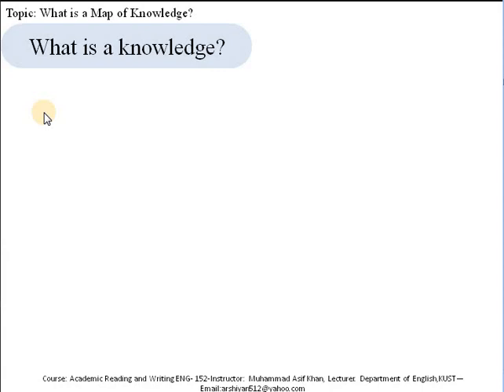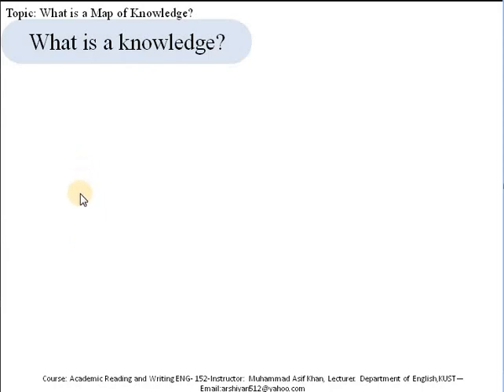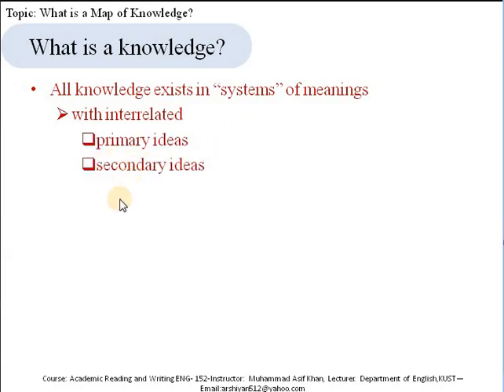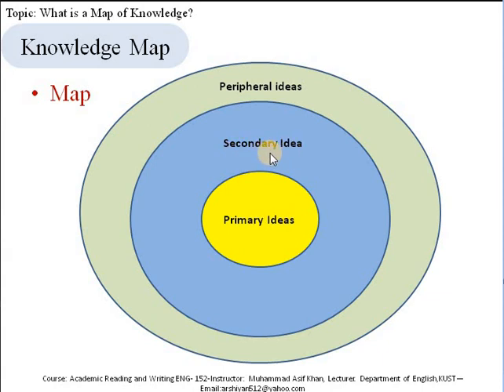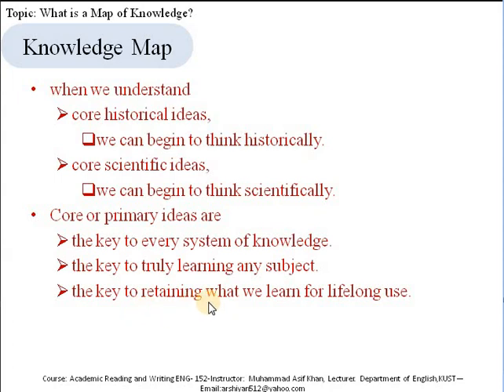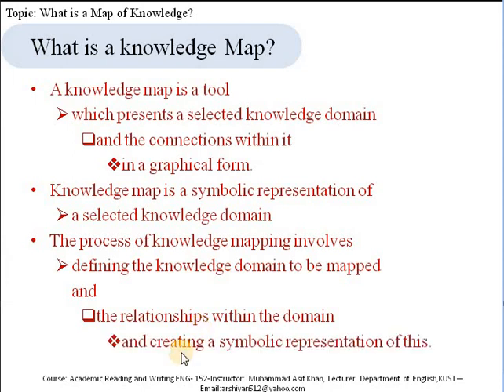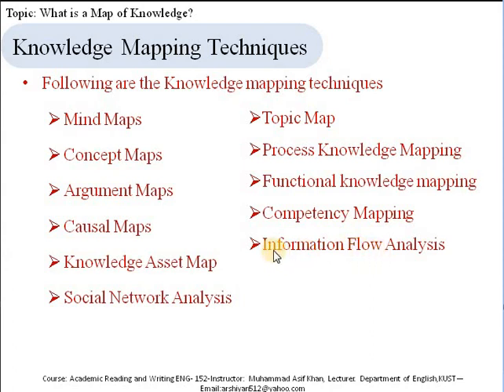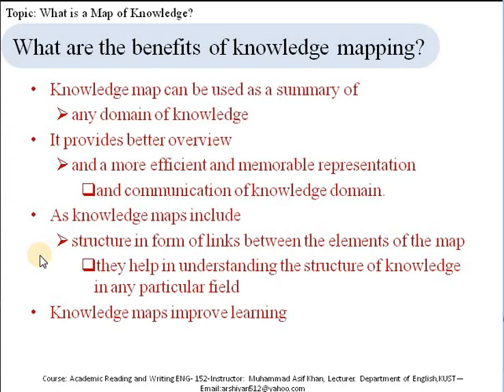What is a Knowledge Map